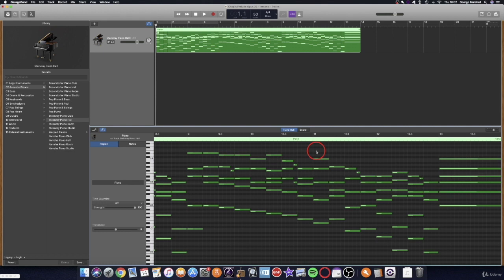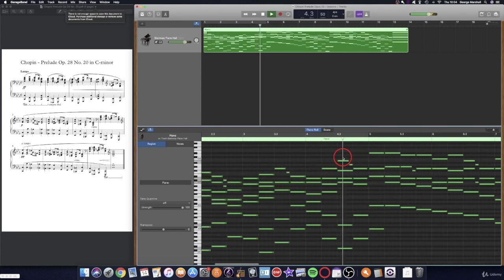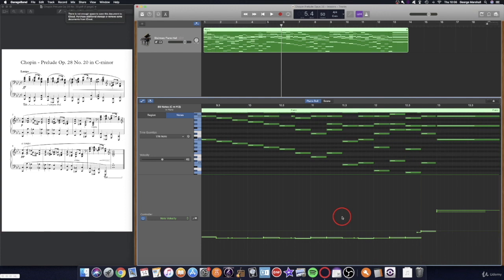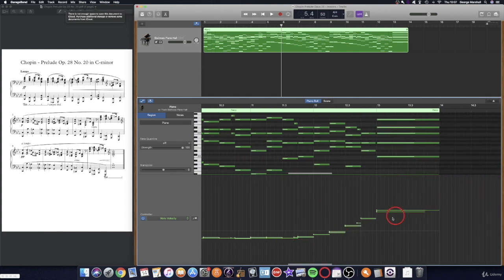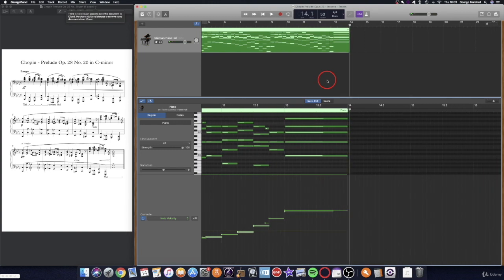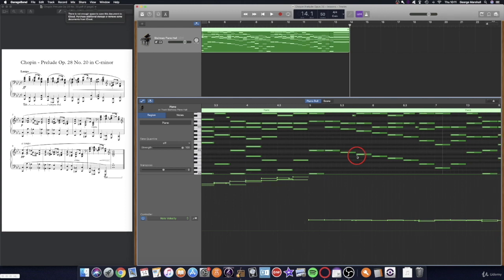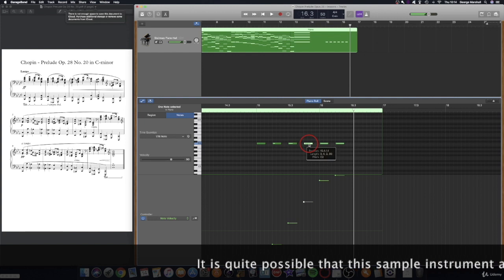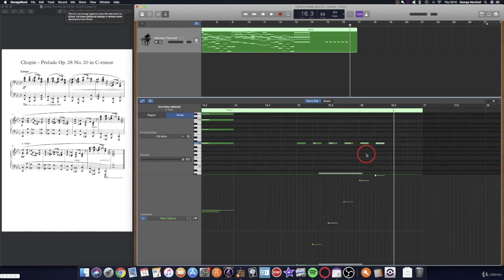1.4 Note velocity as controller of dynamics - GarageBand Orchestra: the Fundamentals of MIDI Orch.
I don't know about you, but if I could have a real orchestra ready and waiting in my garage, I would! However, unfortunately, this is logistically (my garage isn't big enough) and economically (orchestral players need to eat too!) viable. It is for this reason that I have put together this course on the fundamentals of MIDI Orchestration, an area in which I have over 10-years of experience and use regularly in my professional capacity as a composer, arranger, orchestrator and educator.

This class is aimed at those resourceful music creators who want to produce orchestral music without necessarily having the most up to date kit and, like me, cannot afford a real-life garage orchestra. It is also designed for those who want to build their skills before investing in more advanced and expensive libraries, as the skills I teach in this course are applicable to modern libraries as well.

Stripping back to rudimentary sample instruments in a more limited Digital Audio Workstation (DAW), like GarageBand, presents a challenge and opportunity to learn extensive technical, professional-grade skills in the art of MIDI orchestration. To get these instruments sounding more realistic it can take more effort than a modern library, this extra effort yields an opportunity to cultivate deeper skills and knowledge in MIDI orchestration, as well as the effort of putting it into practice. The course works on the theory that when you learn to produce effective mock-ups in GarageBand, with the in-built sample libraries, then you will be able to produce exceptional work once you have access to better sample libraries and Digital Audio Workstations (DAWs). Or, if you're like me, who does not believe music-making has or needs to be an expensive endeavour, you can get more out of limited sample libraries! Surely this is the right way to do it, learning how to get the most out of virtual instruments before investing loads of money on libraries you cannot get the most out of!!?

As part of this course, I offer several MIDI files so that I can demonstrate techniques in a manner that enables you to work alongside me and/or apply the techniques further yourself after each lesson. The sectional approach of the course, which uses different pieces, offers layers so that you can be introduced to new techniques of MIDI orchestration on a step by step basis. This also offers the chance for you to recap earlier concepts and to gain fluency in them. These sections build toward the creation of two orchestral mock-ups for orchestra. One is for larger orchestra (Tchaikovsky's Swan Lake) and the other is your own choice (I use the final movement of Mozart's Horn Concerto No. 4).

The resources I use for this course are classical works. The reason for this is that they are out of copyright, meaning you can use them openly as portfolio pieces and/or share them with family and friends to show them what you have been learning!

Check out the course here, where you can find the other preview videos and information

Don't forget to keep an eye out on the videos I post here, relating to the course, as I will likely drop some promotional codes etc.!